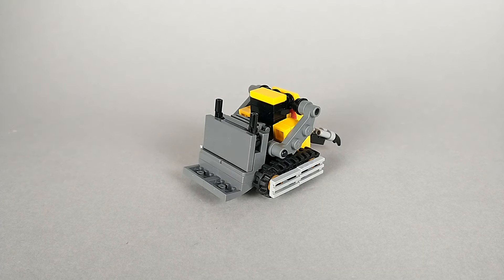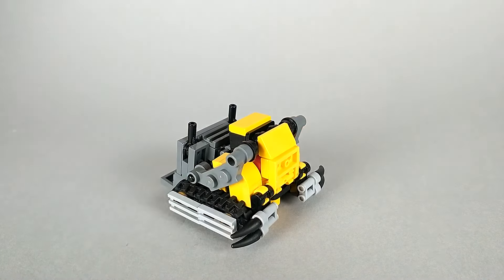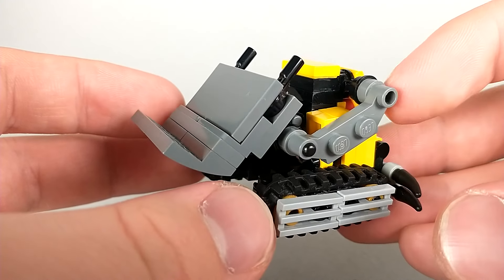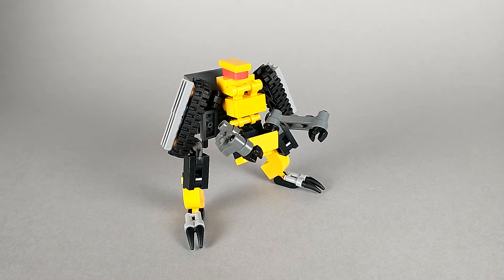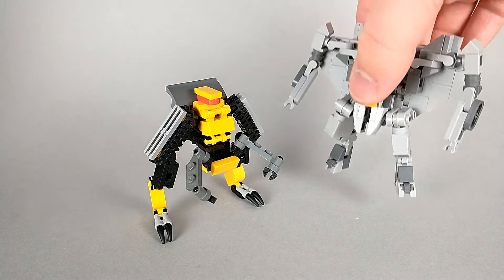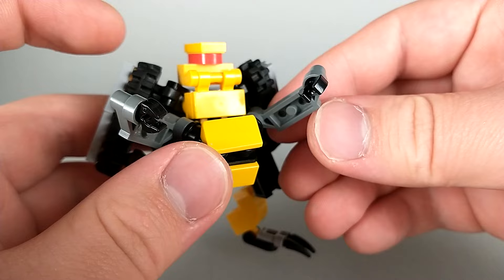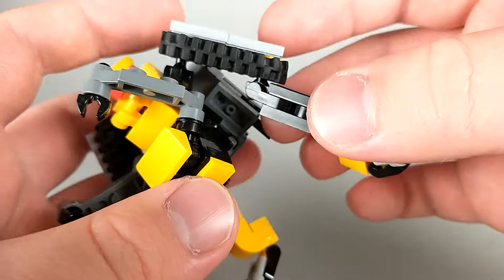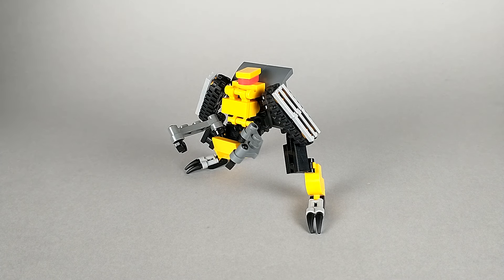Lego Transformers #28: Ripper